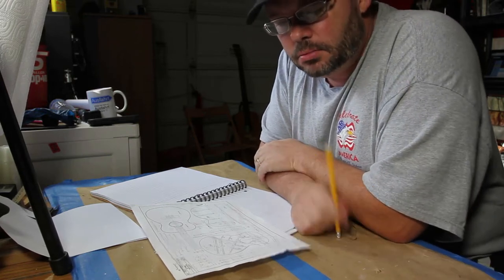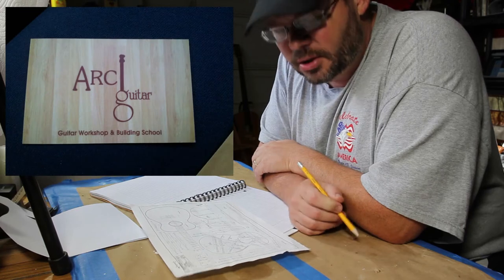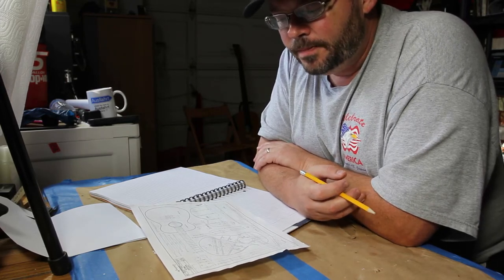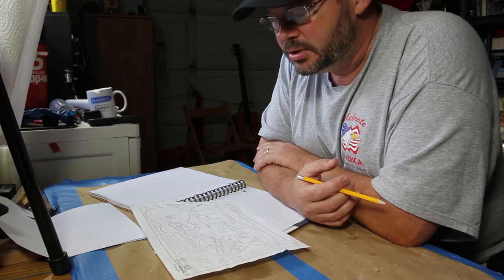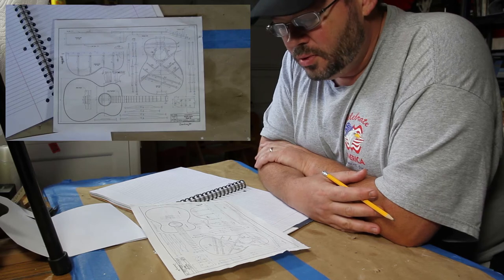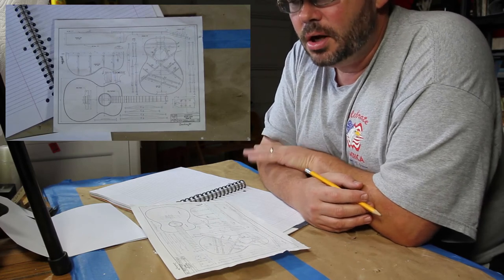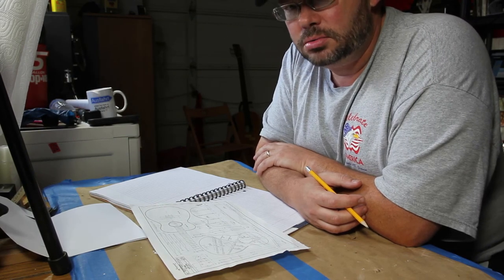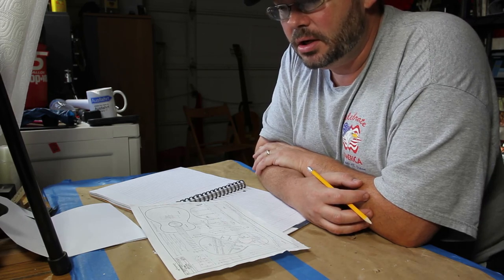ARC guitar building session 1 | RATTLECAN GUITAR RESTORATIONS by James O’Rear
Talking about my first session at ARC Guitars in Winters, CA building a D28-style Dreadnought acoustic guitar.